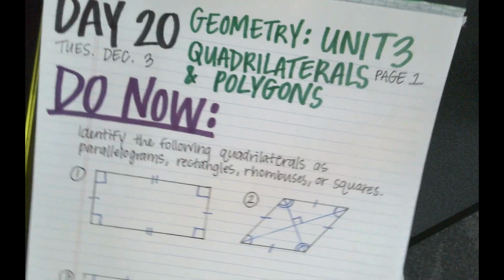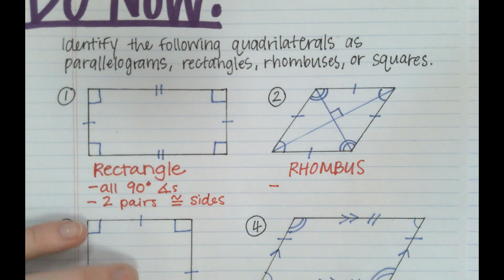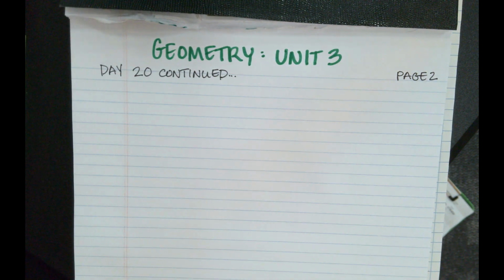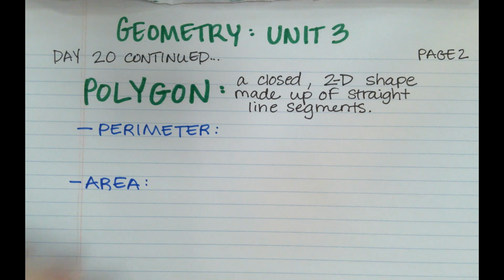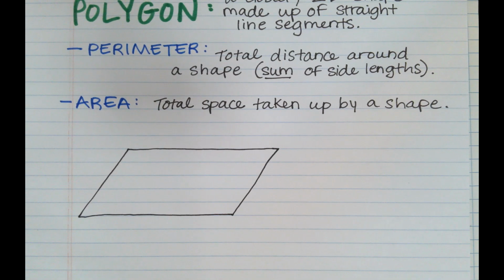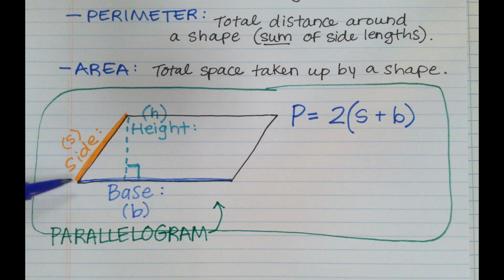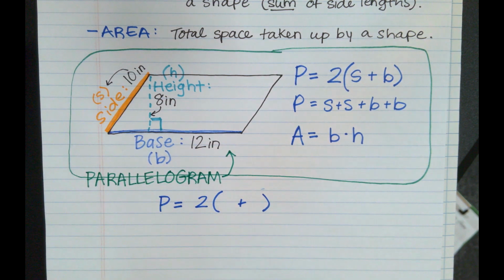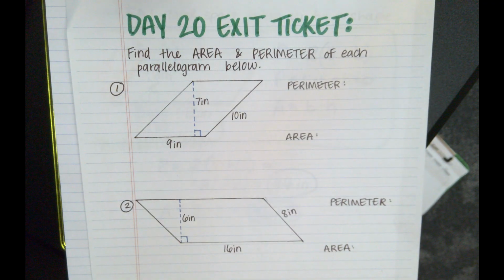GEOMETRTY DAY 20- UNIT 3 Perimeter & Area of Parallelograms